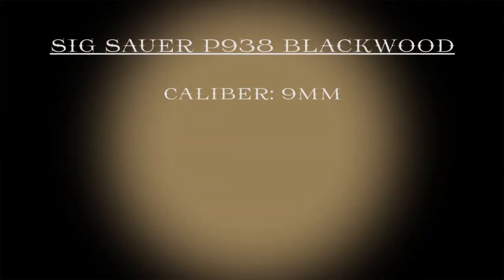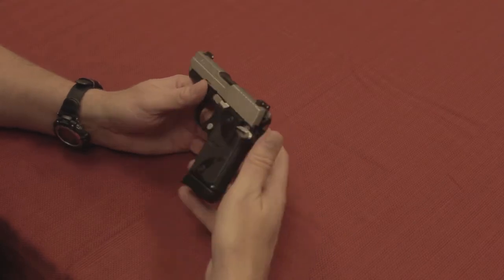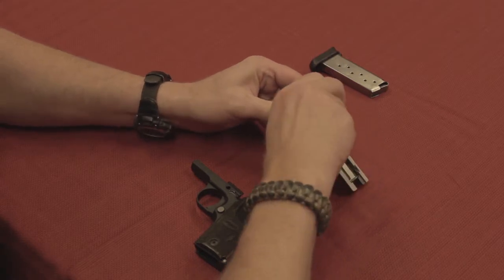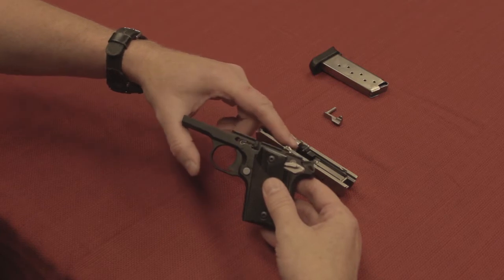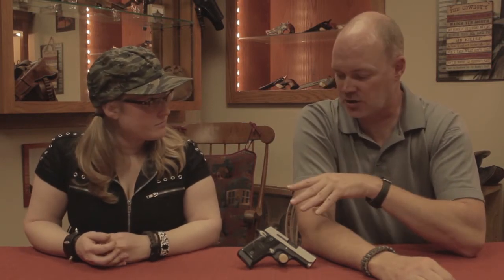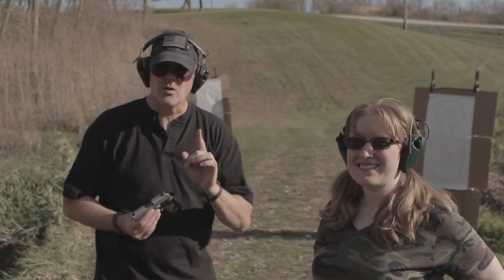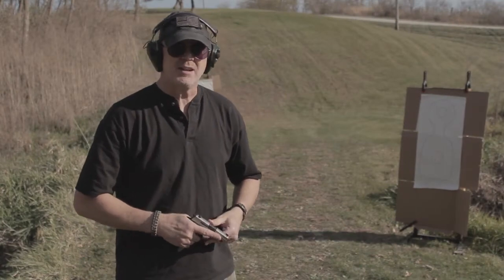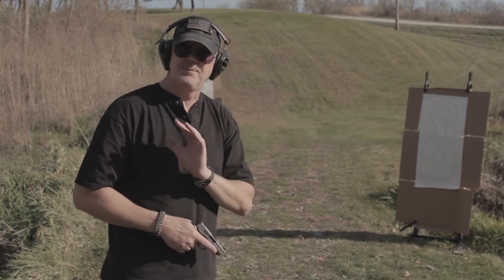Let's shoot the Sig Sauer P938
In part one we give you the basic specks, show how to disassemble and reassemble this gun as well as doing some basic shooting.